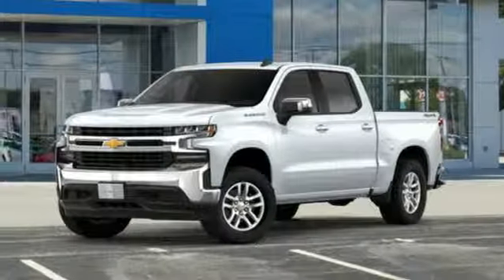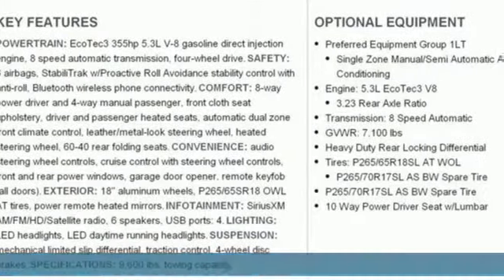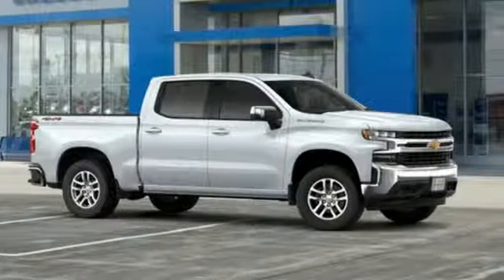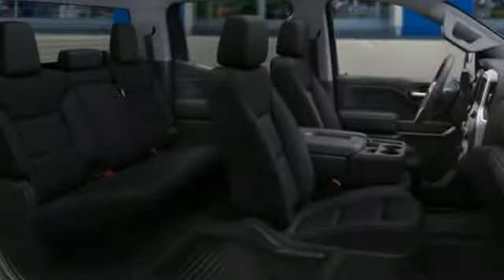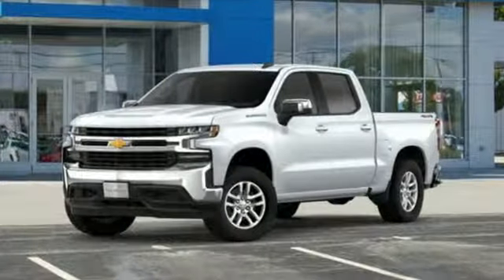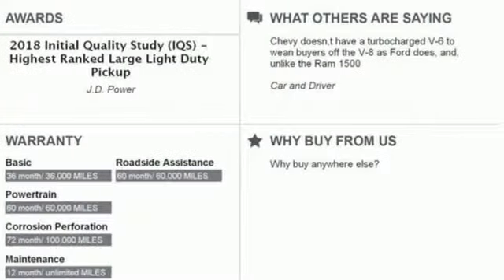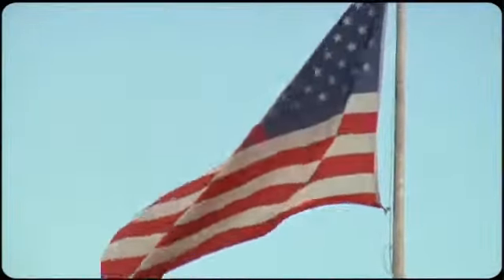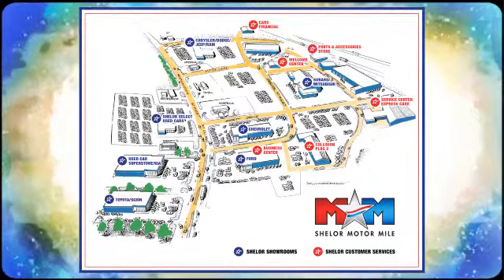New 2019 Chevrolet Silverado 1500 Christiansburg VA Blacksburg, VA CV190092 - SOLD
Year: 2019
Make: Chevrolet
Model: Silverado 1500
Trim: 4WD Crew Cab 147 LT
Engine: 5.3L 8 Cylinder Engine
Transmission: 8-Speed A/T
Color: SUMMIT WHITE
Interior: JET BLACK
Stock #: CV190092
VIN: 1GCUYDED4KZ135509
Turbo Charged, WHEELS, 18 X 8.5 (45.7 CM X 21.6 CM) BRIGHT SILVER PAINTED ALUMINUM, 4x4, Onboard Communications System, Rear Air, ENGINE, 5.3L ECOTEC3 V8. SUMMIT WHITE exterior and JET BLACK interior, LT trim. SEE MORE!br /br /KEY FEATURES INCLUDEbr /4x4, Rear Air, Turbocharged, Onboard Communications System Privacy Glass, Steering Wheel Controls, Heated Mirrors, Electronic Stability Control, 4-Wheel ABS. br /br /OPTION PACKAGESbr /CONVENIENCE PACKAGE includes (CJ2) dual-zone automatic climate control, (A2X) 10-way power driver seat including power lumbar, (KA1) heated driver and passenger seats, (KI3) heated steering wheel, (N37) manual tilt/telescoping steering column and (USS) 2 charge-only USB ports for second row, (C49) rear-window defogger, (KPA) auxiliary power outlet, (ATH) Keyless Open and Start, (NP5) leather-wrapped steering wheel, (N06) steering column lock, (BTV) Remote Start, (UTJ) content theft alarm, (AZ3) front 40/20/40 split-bench with underseat storage, (QT5) EZ Lift power lock and release tailgate and (UF2) bed LED cargo area lighting, Z71 OFF-ROAD PACKAGE includes (Z71) Off-Road suspension, (JHD) Hill Descent Control, (NZZ) skid plates, (K47) high-capacity air filter and Z71 hard badge Includes (N10) dual exhaust, (PZX) 18 bright silver painted wheels, (XCK) P265/65R18 all-terrain, blackwall tires, (G80) locking differential and (NQH) 2-speed transfer case. ENGINE, 5.3L ECOTEC3 V8 (355 hp [265 kW] @ 5600 rpm, 383 lb-ft of torque [518 Nm] @ 4100 rpm); featuring all-new Dynamic Fuel Management that enables the engine to operate in 17 different patterns between 2 and 8 cylinders, depending on demand, to optimize power delivery and efficiency, CONVENIENCE PACKAGE II includes (UG1) Universal Home Remote br /br /Tax DMV Fees & $597 processing fee are not included in vehicle prices shown and must be paid by the purchaser. Vehicle information is based off standard equipment and may vary from vehicle to vehicle. Call or email for complete vehicle specific informatiobr / Chevrolet Ford Chrysler Dodge Jeep & Ram prices include current factory rebates and incentives some of which may require financing through the manufacturer and/or the customer must own/trade a certain make of vehicle. Residency restrictions apply see dealer for details and restrictions. All pricing and details are believed to be accurate but we do not warrant or guarantee such accuracy. The prices shown above may vary from region to region as will incentives and are subject to change.